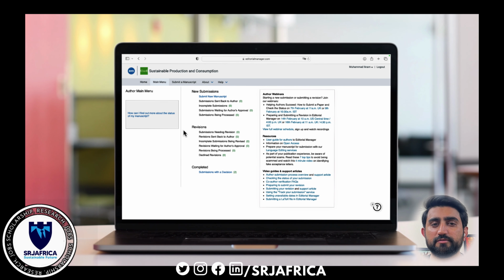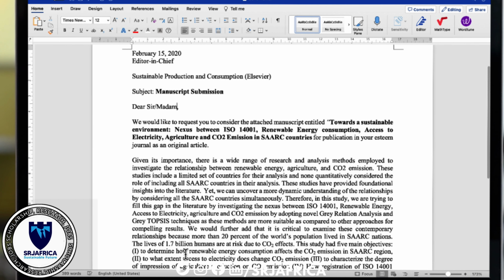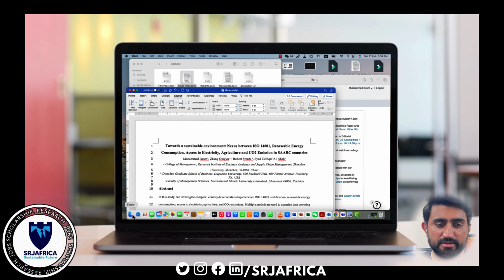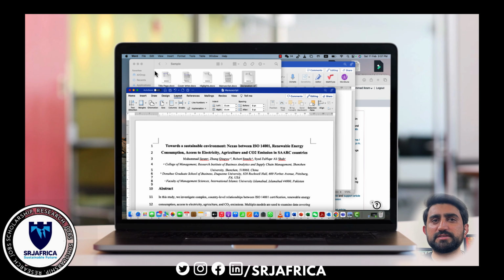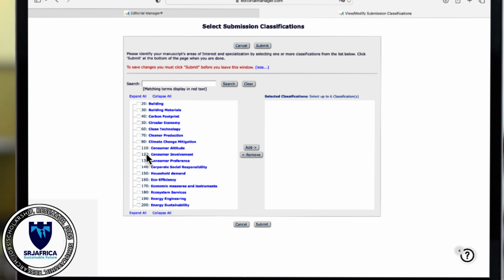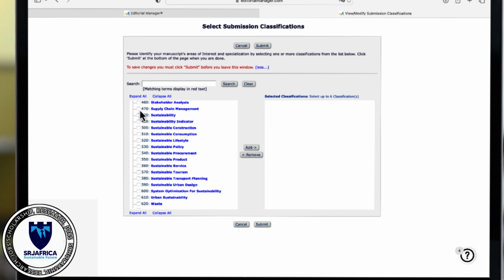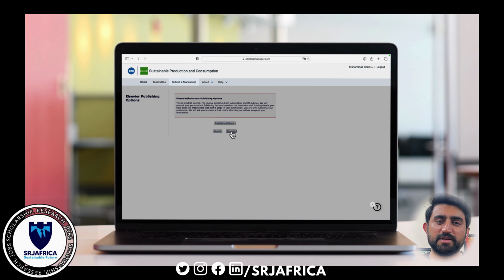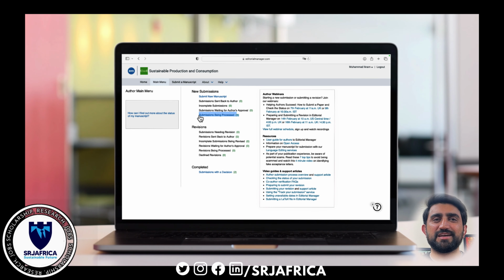How to write, submit and publish article in journal: fast publication |SRJAFRICA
How to write and publish article in journal: fast publication |SRJAFRICA|

In this video, I'm going to explain how to writes, submit and publish research article to journal fast. I'll also provide you with a call for paper for the year 2023, as well as tricks to get fast publication.

If you're looking to submit research articles to Elsevier journals this year, then this video is for you! I'll go over all the details you need to know about submitting research articles to Elsevier journals, from formatting and submission requirements to copyright and submission guidelines. After watching this video, you'll be ready to submit your research articles to some of the world's top journals!